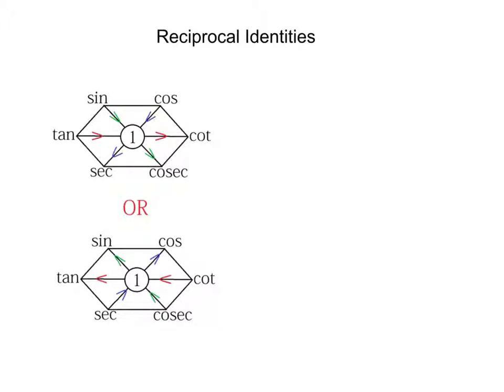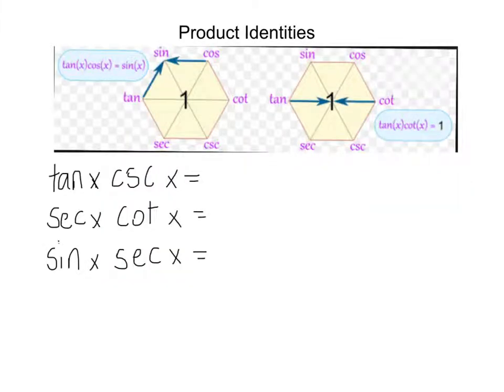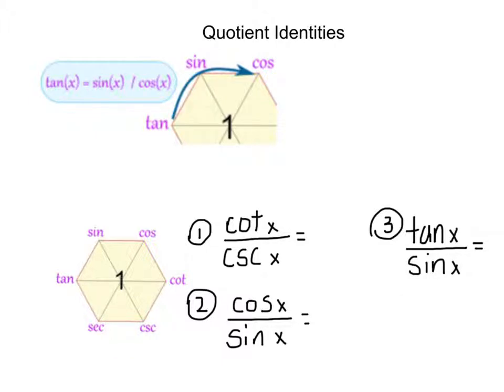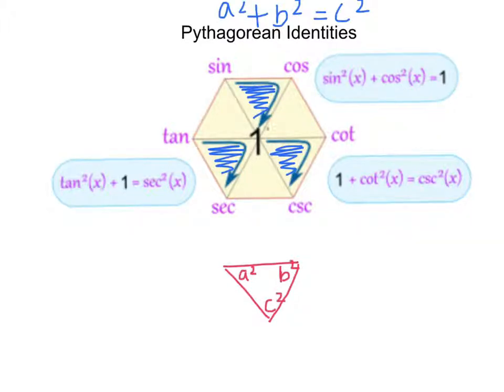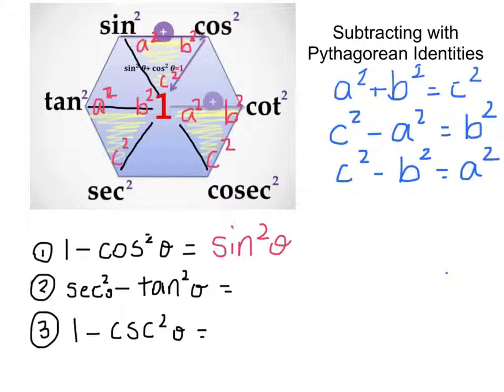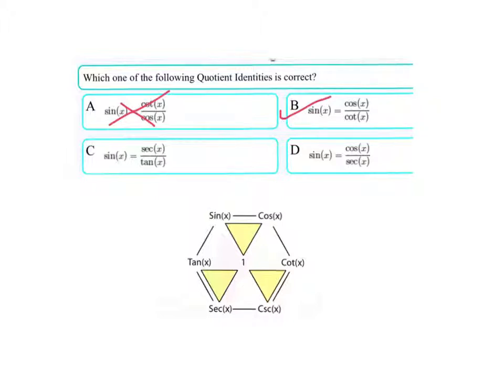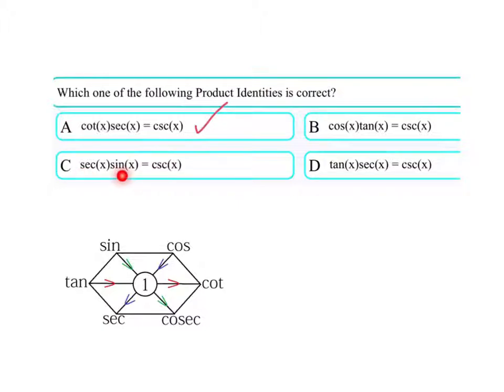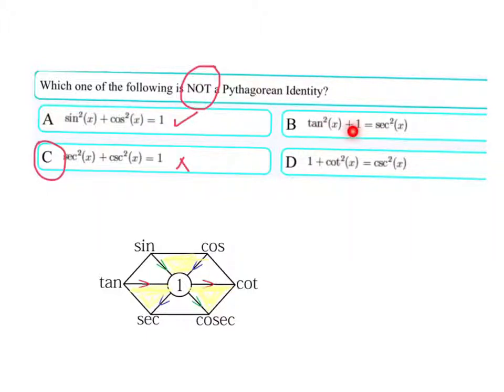Made with Explain Everything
Trig Identities Part 1 with Magic Hexagon